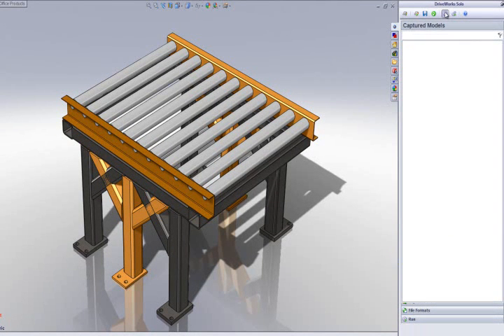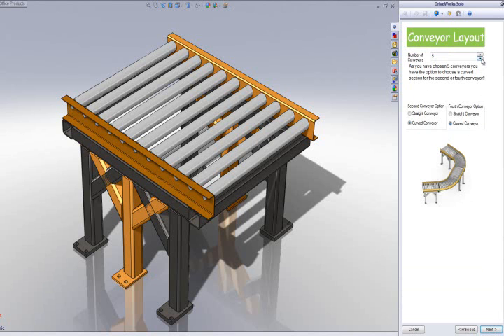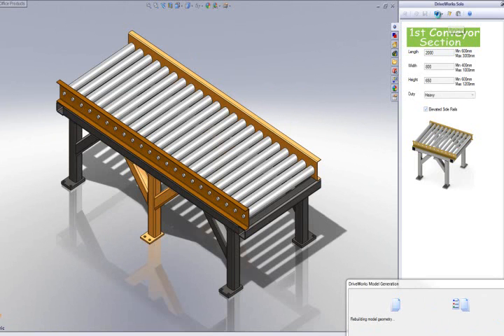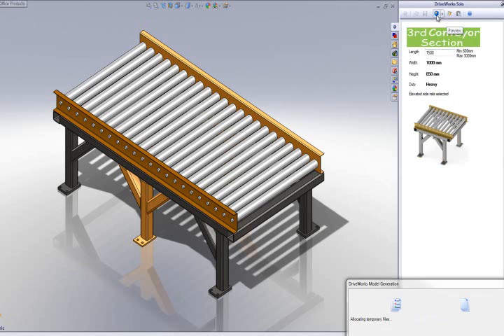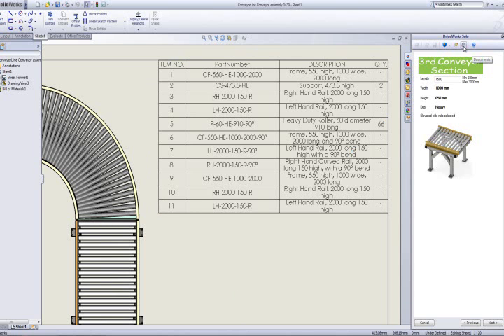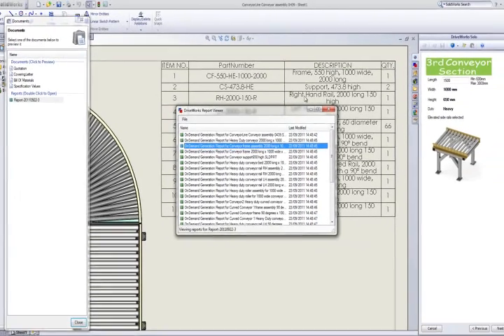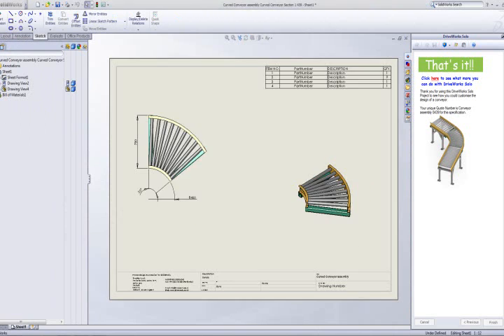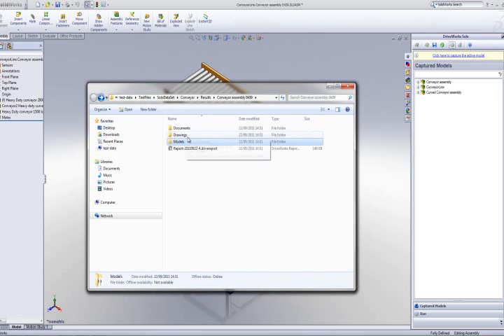DriveWorks Solo - Sample Conveyor Project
DriveWorks Solo Conveyor Project shows you have to make changes to your new Sample project.